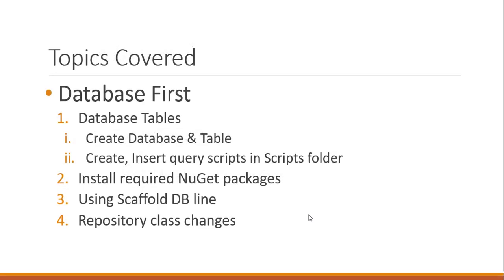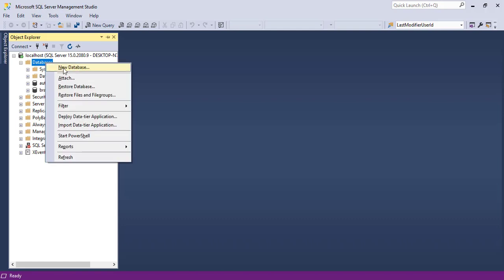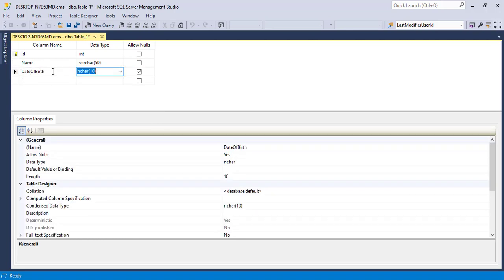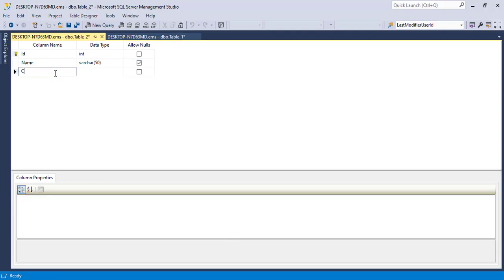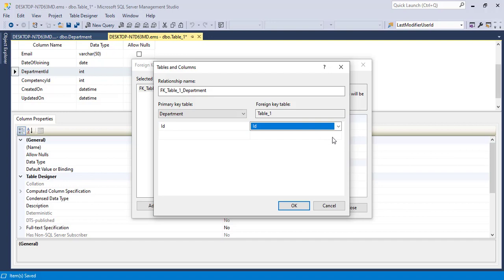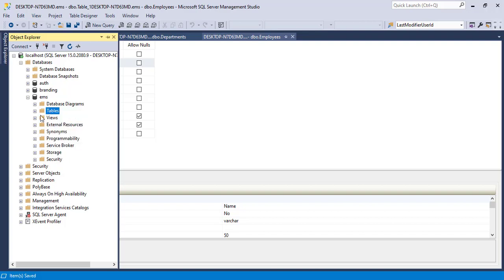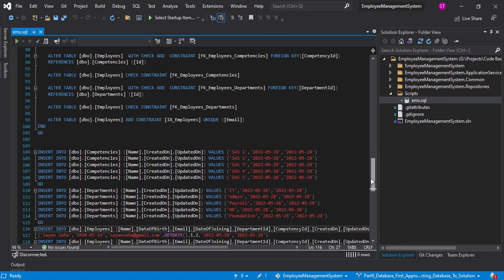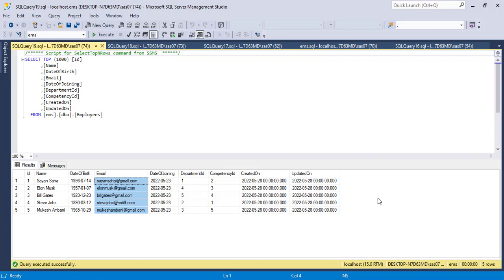Create Database and Tables | Database First Approach | Pt. 9 - I | SAS TV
Database First Approach for ASP .NET Core Web API

Create Database and Tables in SQL Server

ASP .NET Core Web API Tutorials - Part 9 - I

00:00 Introduction
00:35 Planning the creation of Database and its Tables
01:32 Connecting to SQL Server Instance
01:42 Getting Layer's Types from Assembly
01:58 Creating the Database
03:07 Adding columns for Employees Table
06:00 Creating the Departments Table
06:51 Applying Unique Key (IX) index to a column
07:55 Applying Foreign Key (FK) constraint to a column
08:48 Creating the Competencies Table
10:00 Applying Unique Key (IX) index to a column
10:40 Reviewing Unique key (IX) indexes  and Foreign Key (FK) constraints
11:00 Importing data into Tables using Query Scripts
14:27 Conclusion

We will get back to you as soon as possible.